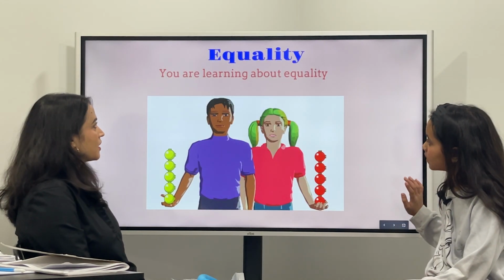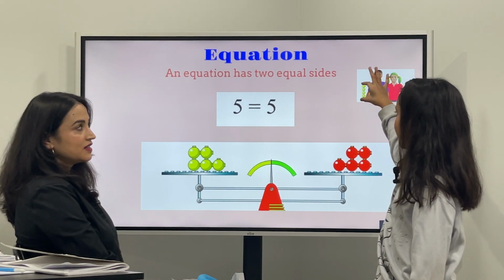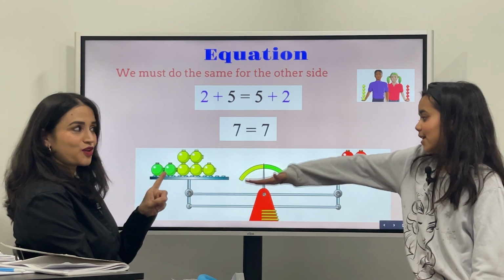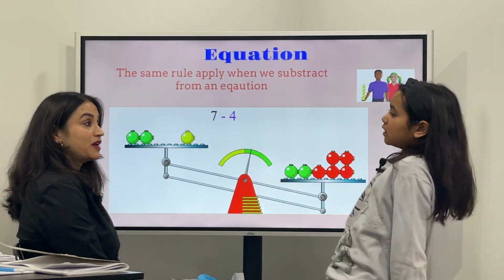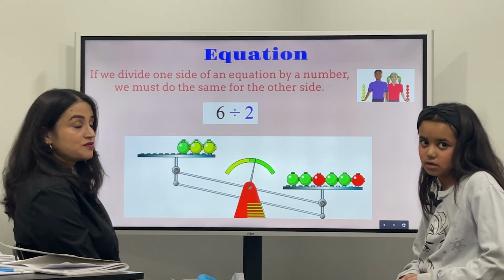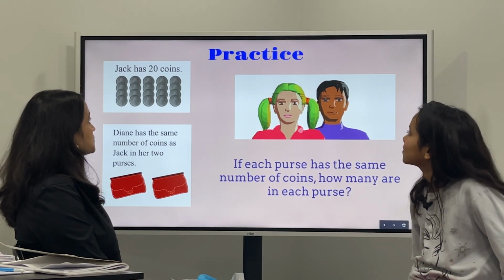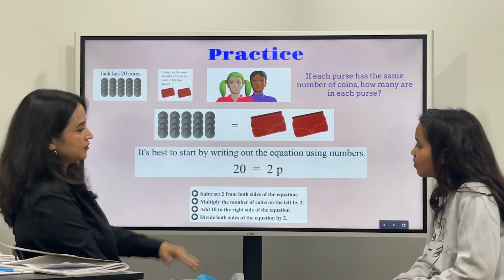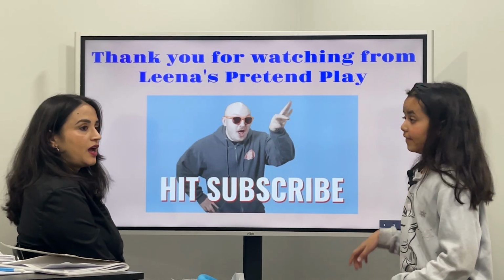Balancing Equations for Kids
Dive into the world of chemistry with our latest video, "Balancing Equations Made EASY with the Rule of Thumb!" This video simplifies the process of balancing chemical equations, turning a seemingly tricky topic into an easy and fun learning experience. Perfect for young learners, we break down the essential rule of thumb for balancing equations step-by-step, using clear explanations and practical examples to ensure understanding. With engaging visuals and relatable scenarios, kids will learn how to approach equations systematically and confidently. Whether you're a student, teacher, or parent, this video provides a valuable resource to master this fundamental chemistry skill. Join us as we make balancing equations a breeze!

This video is perfect for:
➤ Middle and high school students eager to strengthen their chemistry basics.
➤ Teachers and parents seeking interactive tools to teach this core concept.
➤ Curious learners who want to explore how reactions work and develop problem-solving skills for real-life applications.